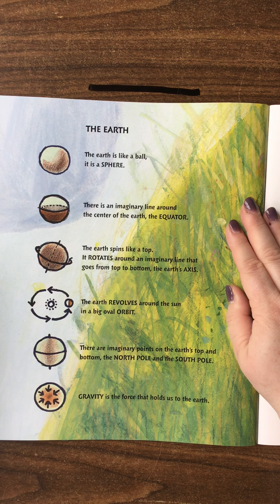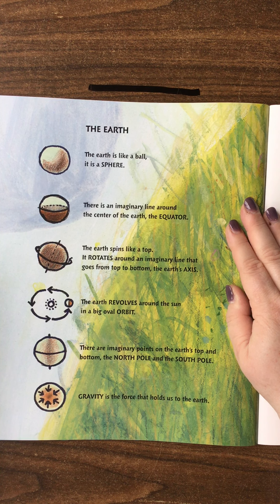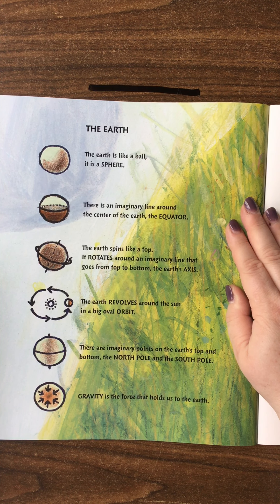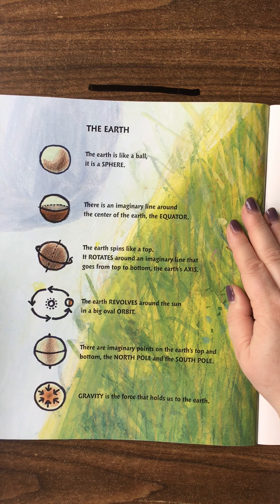Interactive Read Aloud: On Earth